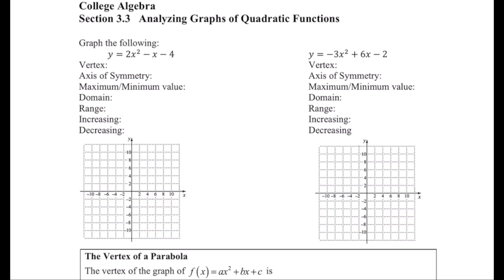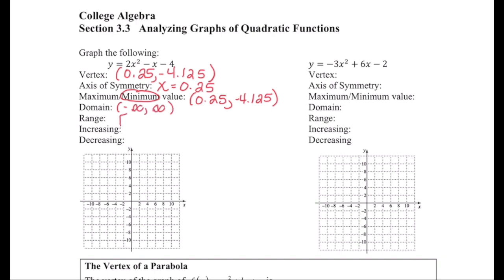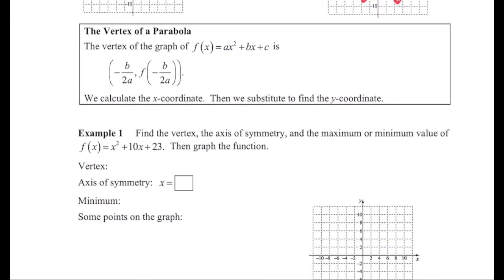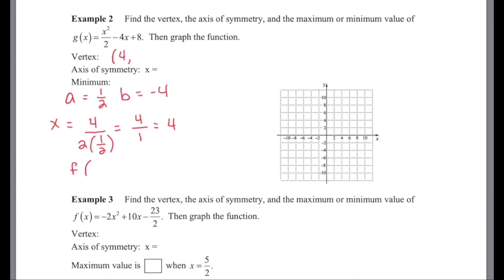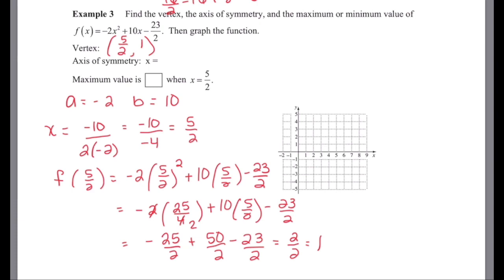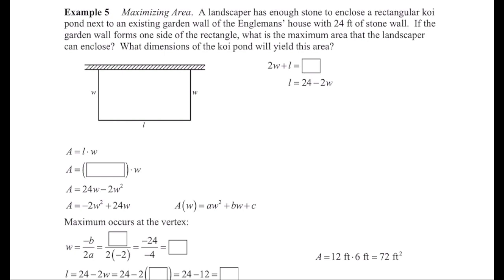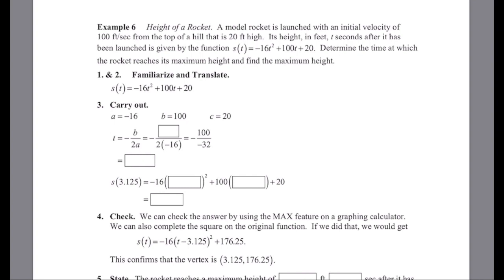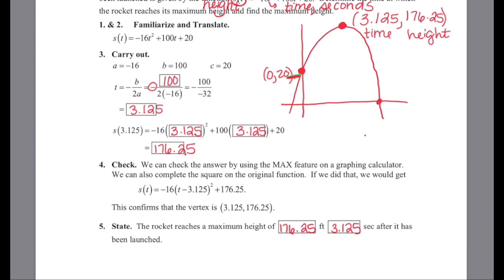College Algebra: Analyzing Graphs of Quadratic Functions